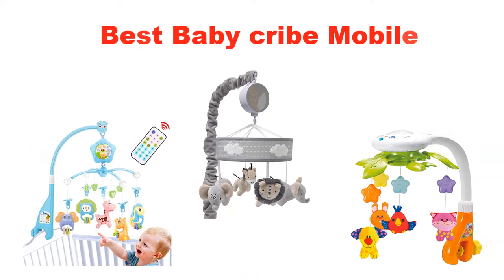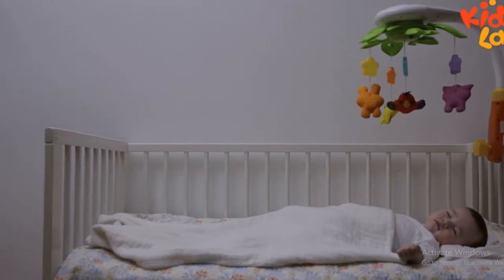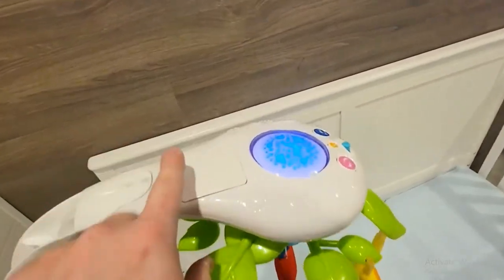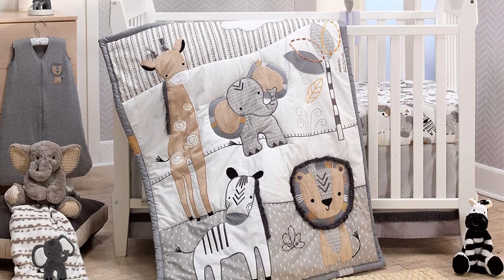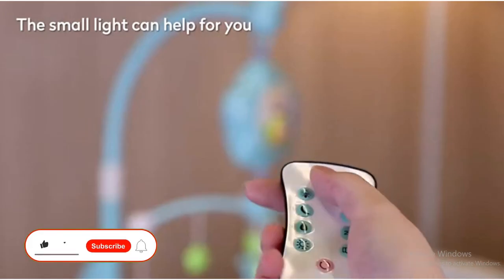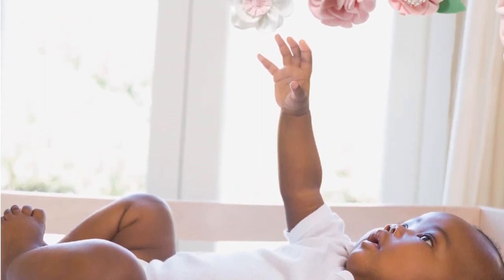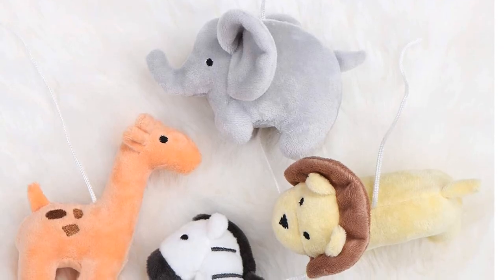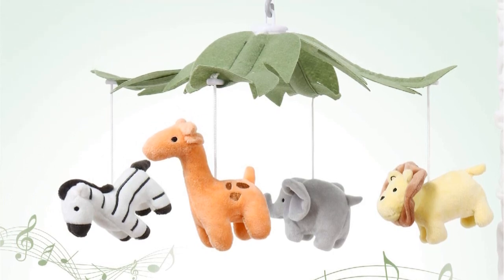Best Baby Crib Mobile Reviews 2023 – Top 5 Models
✅ Best Baby Crib Mobile | 5 Best Baby Mobiles 2023 | Best Crib Mobiles For Infants (Reviews & Buying Guide) 💦

✅ Content Times

00:00 - Intro
00:25 - Love To Dream Swaddle UP
02:27 - Lambs & Ivy Baby Crib Mobile
01:41 - caterbee Baby Mobile for Crib
03:22 - The Peanutshell Musical Crib Mobile
04:14 - The Peanutshell Animals Crib Mobile

A nursery portable is definitely not a fundamental piece of child gear. Notwithstanding, a bunk portable merits your thought. From beautiful purposes to advancing mental health, purchasing the right bunk portable can gives a ton!

I think a quality lodging versatile is a wise speculation for yourself as well as your child. Indeed, for you as well! Assuming you are one of the fortunate ones, it will draw in your child while giving you a much-merited time for yourself.

Obviously, captivating isn't it's just advantage. A den versatile can likewise alleviate a fastidious child, pleasantly integrate a nursery's subject, and advance the child's tactile turn of events.

I'm not saying a bunk versatile works constantly and for everybody. However, I need to say that it was working for our loved ones. For my purposes, purchasing a den versatile was perhaps the best buy I have made for my child. It was obviously worth my cash!

In any case, I concede I was one of the fortunate ones. My girl cherished her versatile bunk. She watched the turning toys, paid attention to relieving sounds, and partook in a night star projection until she nodded off.

Straightforward, yet effective nursery portable:

First is a straightforward Ikea wind-worked portable that I have set over the evolving table. Whenever she was on the evolving table, she was locked in by the portable's brilliant toys, making diapers changing quicker and brother free.

I balanced it on the bar, which I bowed in a L-shape, and joined to the rear of the transformer. Whenever I put my child on the transformer, I pull it down a bit and pass on it to return. It offered barely sufficient opposition that toys were jumping for some time when the bar got back to its underlying position. Barely enough to engage my girl!

I honestly hate nursery mobiles with gaudy tones, so this one was ideally suited for me. I likewise needed a model that would draw barely enough of my kid's consideration while acting soothingly on her.

Versatile portable:

The last one is a Tiny Love versatile portable. This bassinet portable is exceptionally flexible. It has three distinct connections, so it can cut on to nearly anything you can envision.

We used it on a Pack 'N Play, took it with us on vacations, appended it to the buggy's shelter, or put it on lodging in our grandparents' home.

I could utilize teddy bears from Fisher-Price portable (the lower part disengages and, for instance, appends to a carriage shelter), yet I favored this one.

✅ Relevant Videos